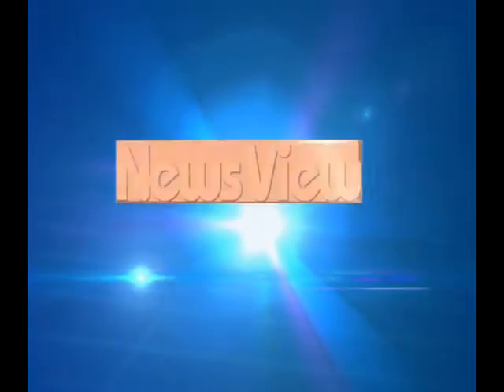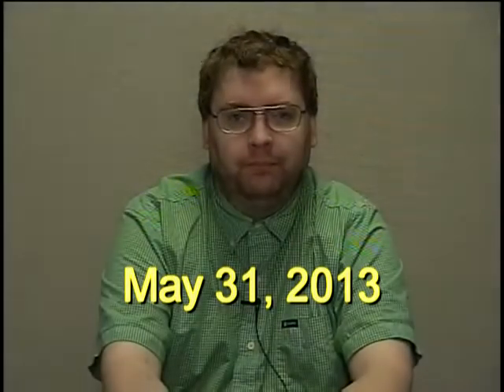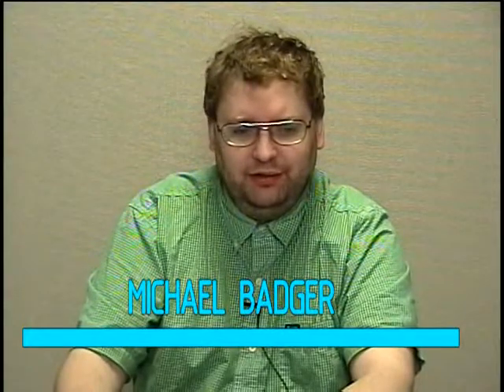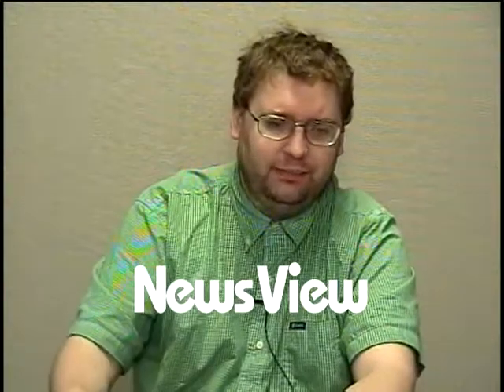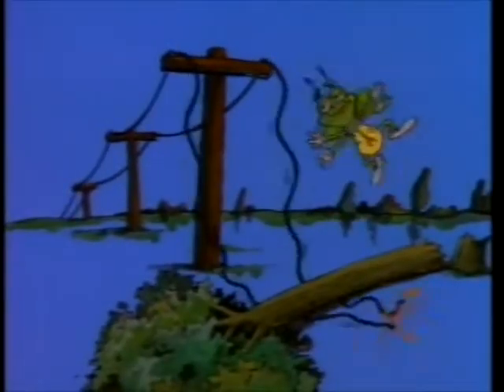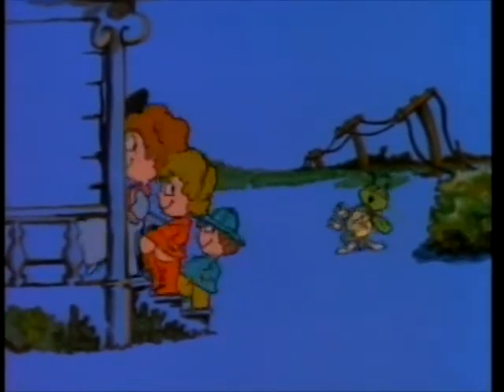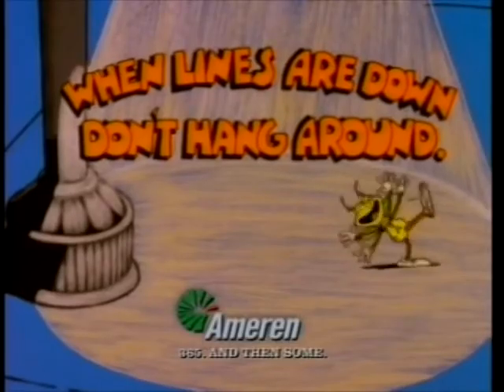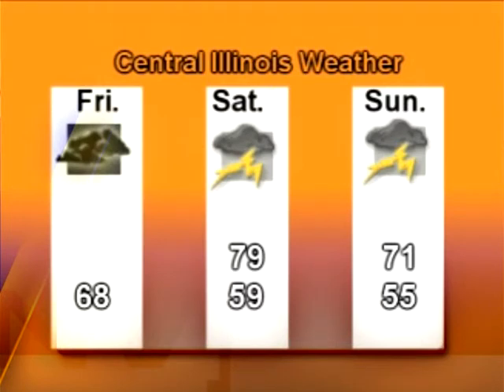News View Newscast Edition 141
News View with Michael Badger